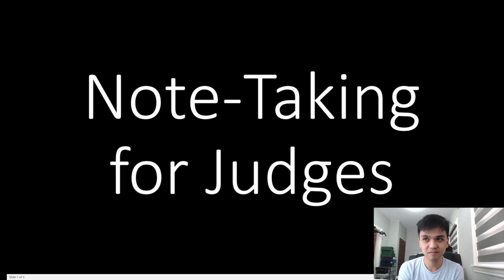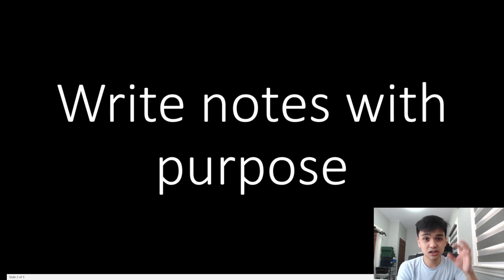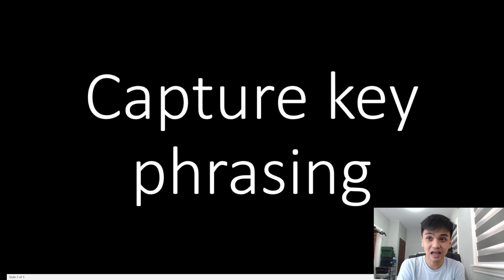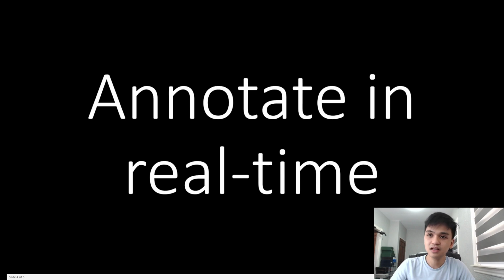Note-Taking for Judges